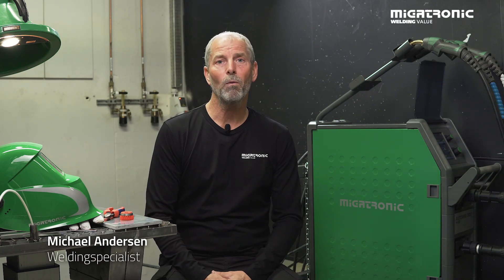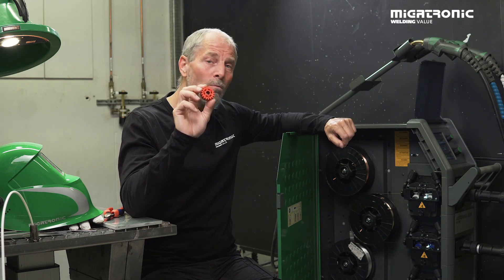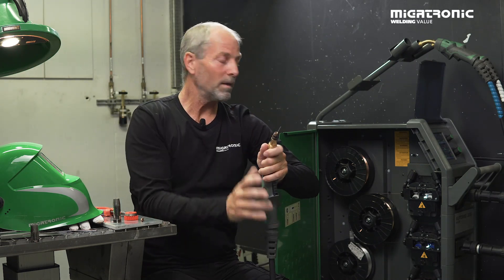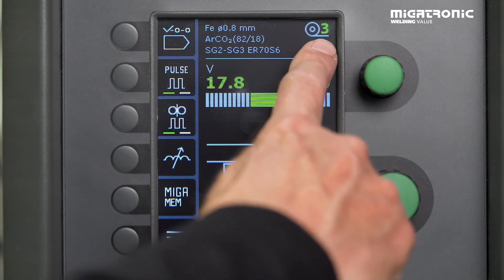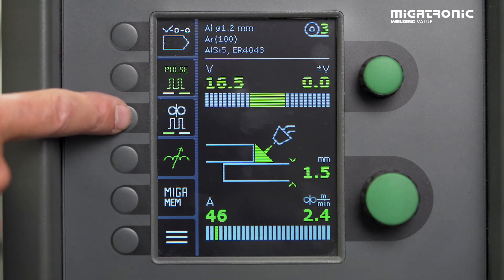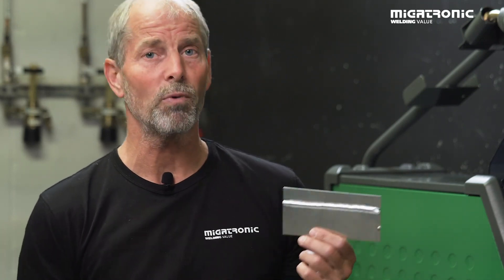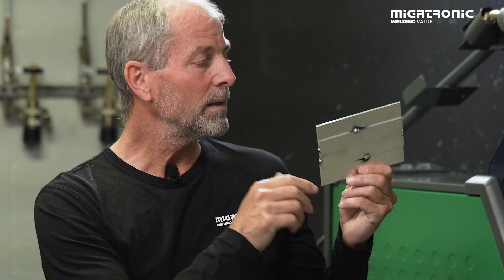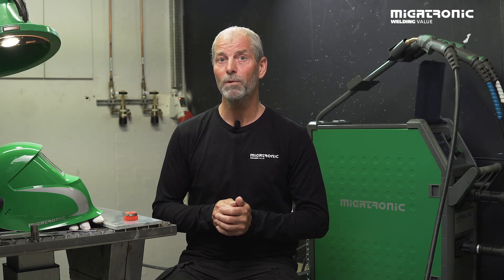Auto Double Pulse: complete walk-through for welding in aluminium.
Welding in the auto-business? In this video you get a complete guide for achieving perfect results with the Automig 300 Pulse.
The video also shows specific examples of welding in aluminium.